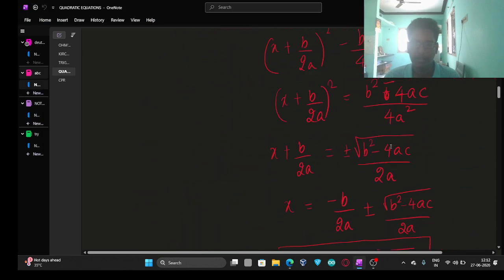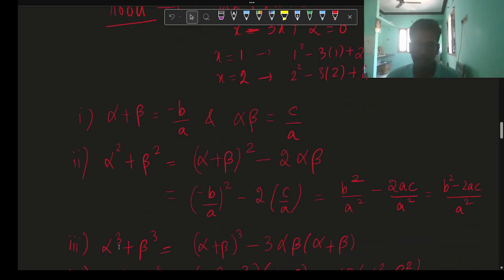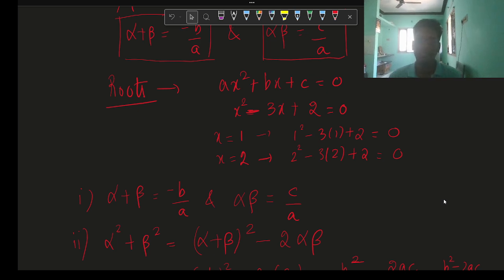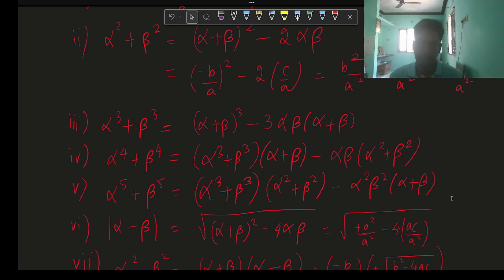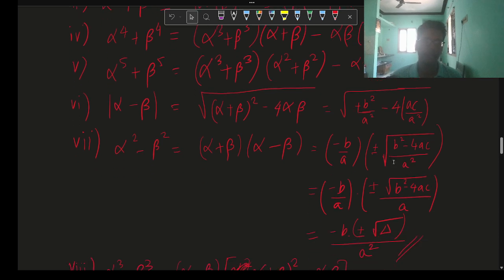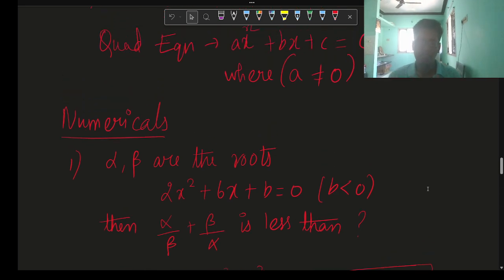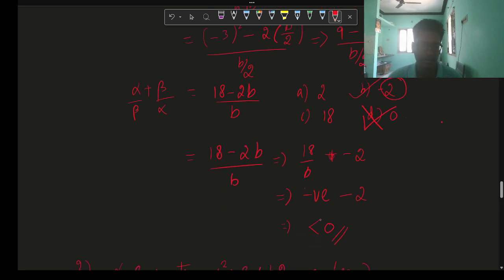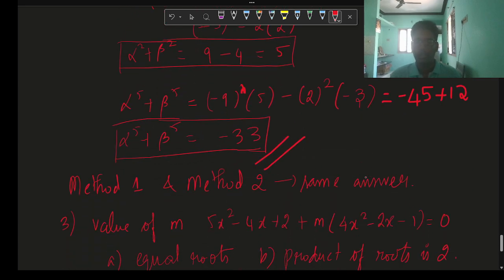Quadratic Equations Full Concept | Alpha Square Beta Square | Complete Root Transformation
Quadratic Equations made easy! In this complete beginner-friendly lecture, you'll learn the fundamentals of quadratic equations from scratch. We cover the standard form of a quadratic equation, factorization method, completing the square, quadratic formula, discriminant, nature of roots, graph interpretation, and exam-oriented shortcuts.

Whether you're preparing for Engineering Mathematics, GATE, Placement Aptitude Tests, Competitive Exams, or strengthening your mathematics fundamentals, this lecture will help you master quadratic equations with clear explanations and solved examples.

📌 Topics Covered:
✔️ Factorization Method
✔️ Completing the Square Method
✔️ Quadratic Formula
✔️ Discriminant and Nature of Roots
✔️ Graph of Quadratic Equations
✔️ Solved Examples

🎯 Suitable For:
• Board Students
• JEE Aspirants
• Placement Preparation
• Diploma Students
• Mathematics Beginners